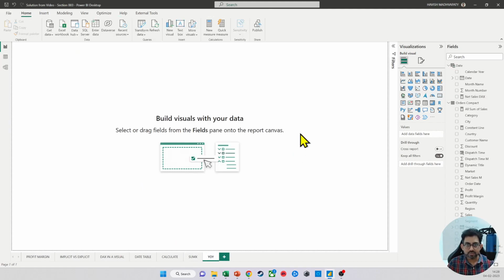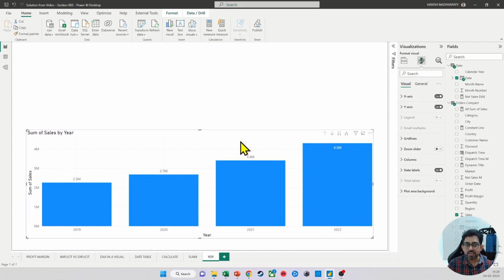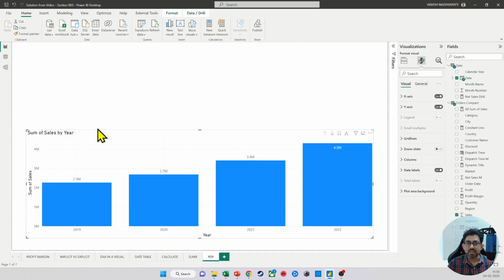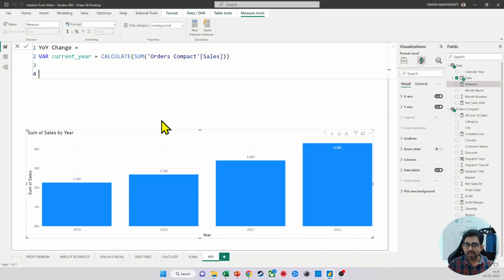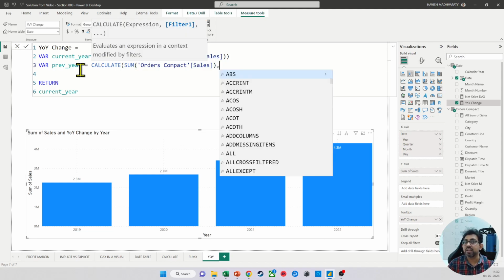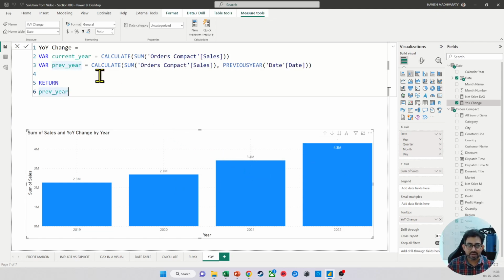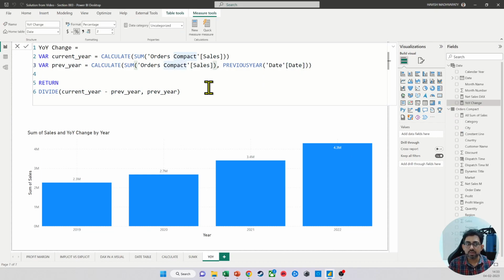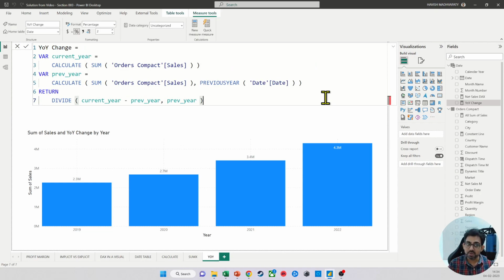YOY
40 Under 40 Analytics